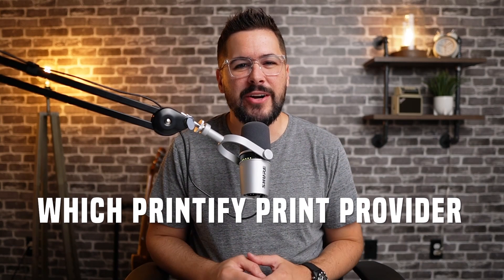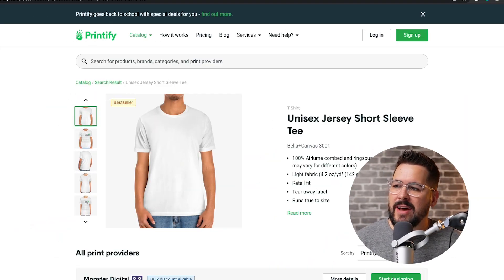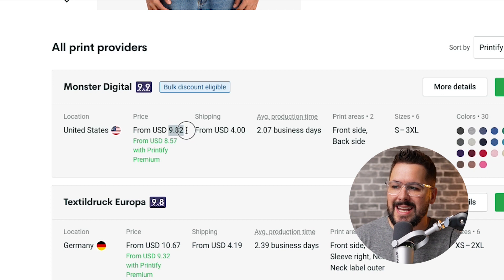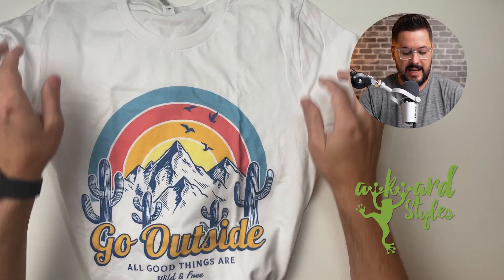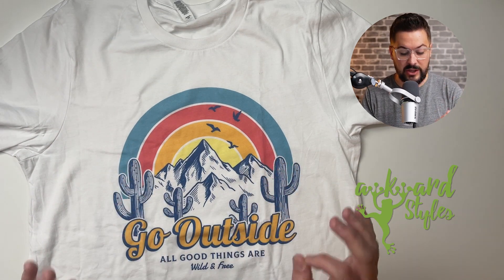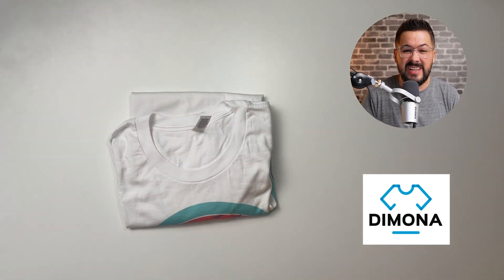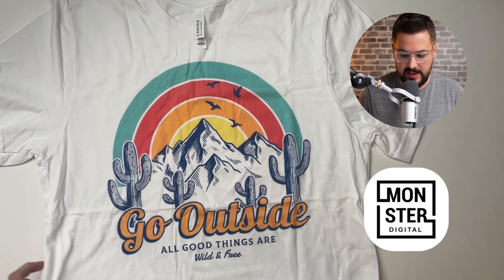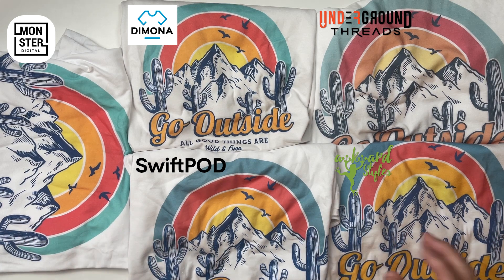Which Printify Print Provider Has The Best Quality T-Shirt Prints?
***Try Printify and any of these print providers completely FREE in your store with this

Which printify print provider has the best quality printing? In this video, I'll show you the actual print quality from five of the top print providers for Printify including Monster Digital, Awkward Styles, Underground Threads, Dimona Tee, and Swift POD.

Chapters
0:00 Intro
0:42 A little about Printify
1:28 What we're reviewing today
1:55 The pricing
2:59 Underground Threads
4:14 Awkward Styles
5:19 Swift POD
6:24 Dimona Tee
7:19 Monster Digital
8:13 Comparing them all
10:30 What we've learned